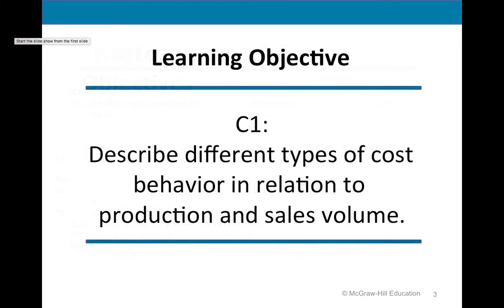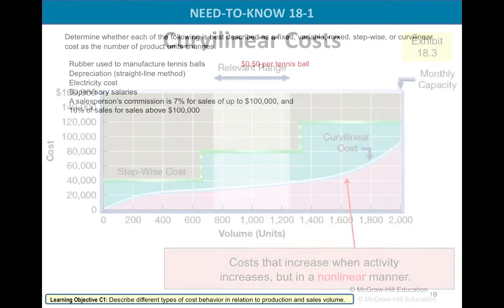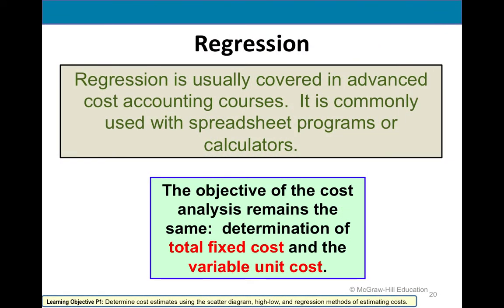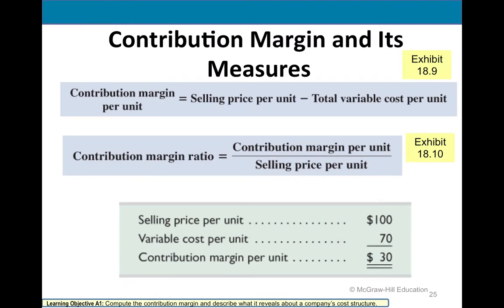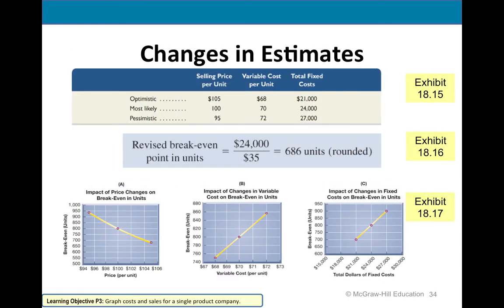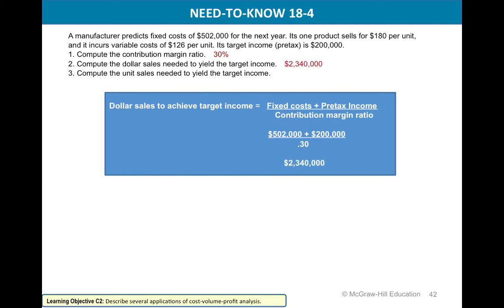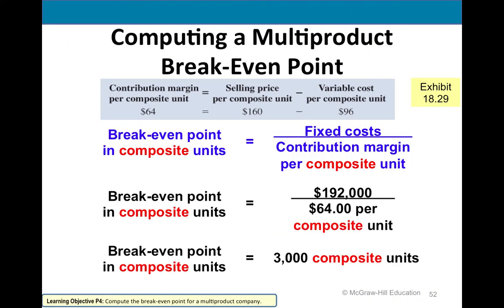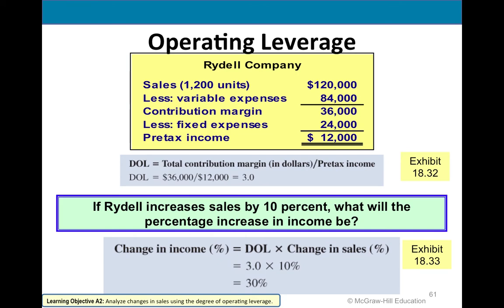Chapter 18 PowerPoint Lecture